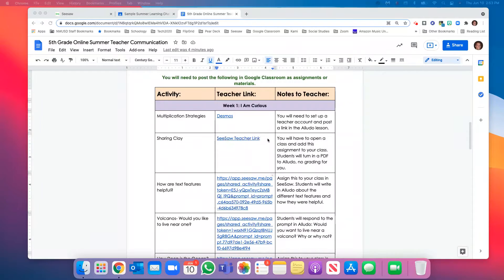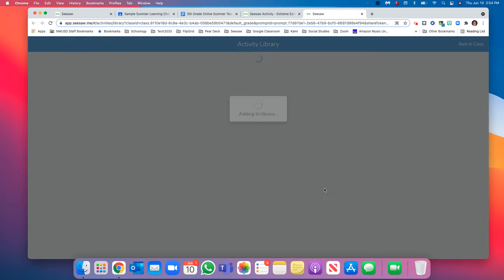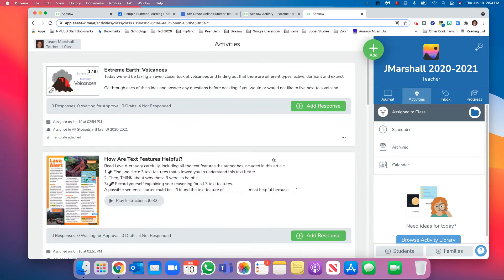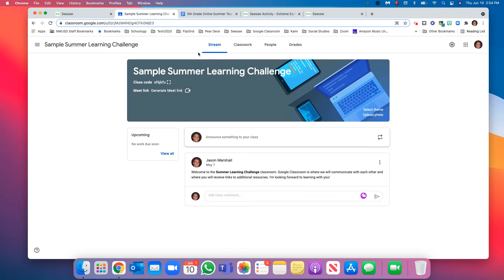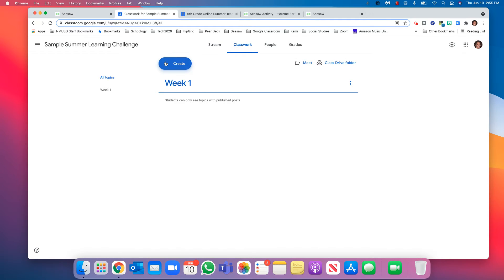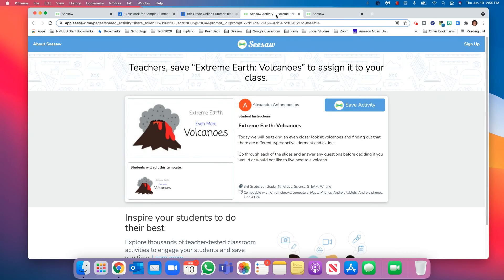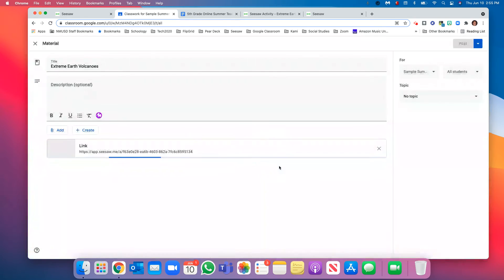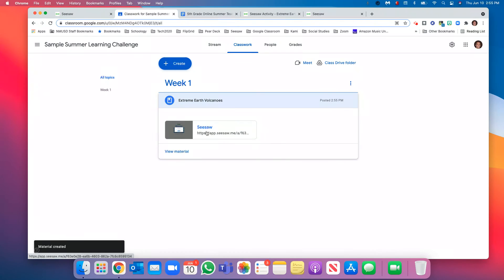Seesaw: Share Activity Link to Google Classroom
Learn how to share a Seesaw activity link with your Google Classroom students.